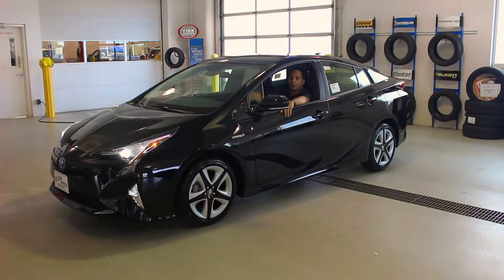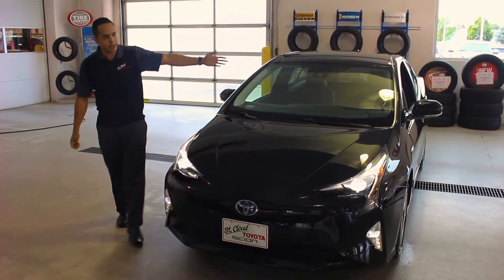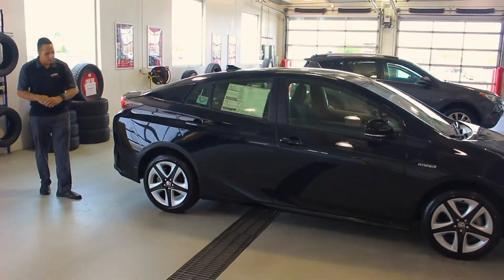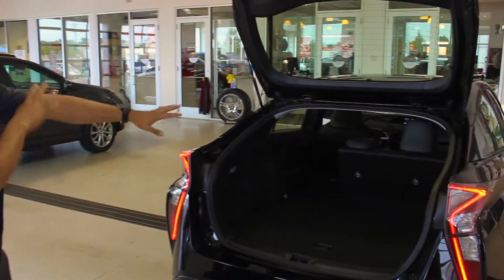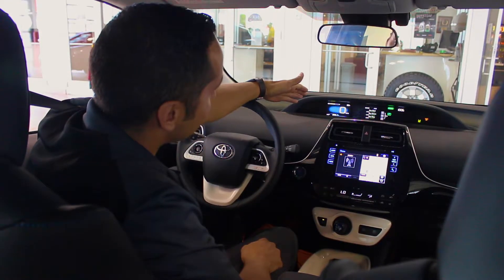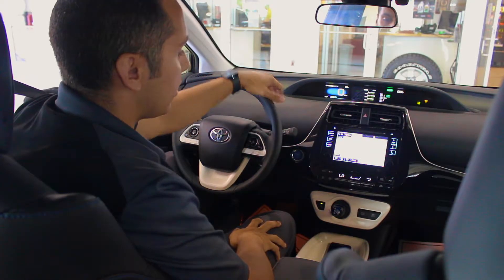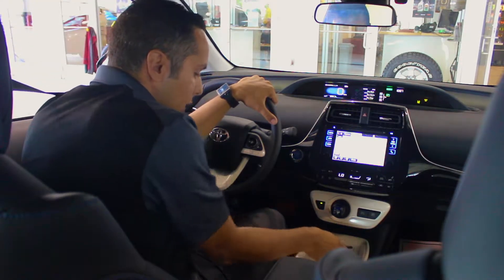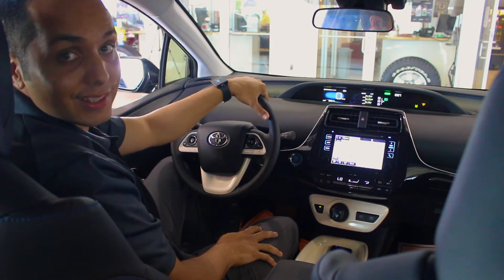2016/2017 Toyota Prius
Our very own Matt Klitzke updates us on the all new 2016/2017 Prius.

St. Cloud Toyota
418 2nd St. South